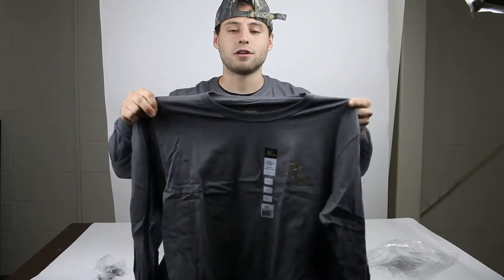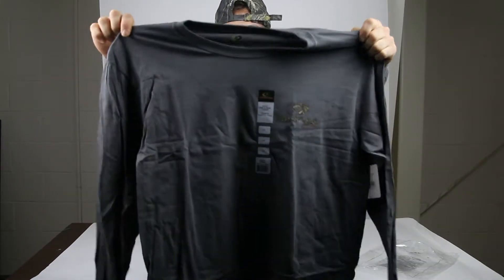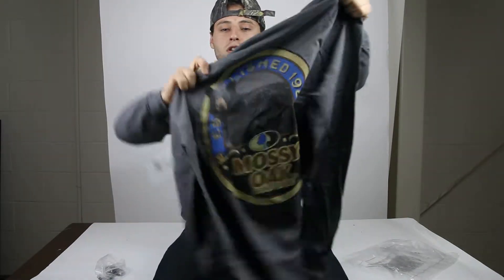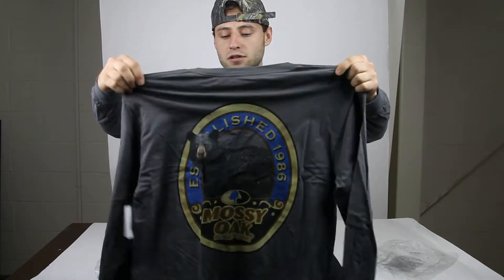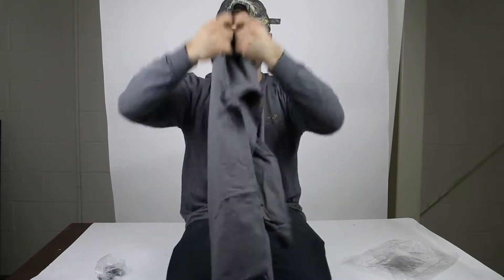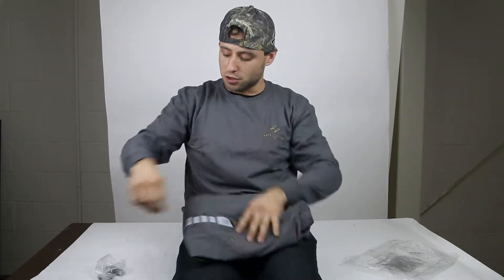Mossy Oak Bear in Mind Long-Sleeve Crew